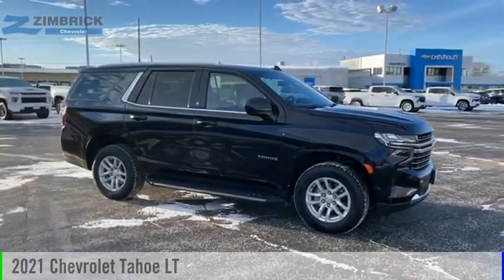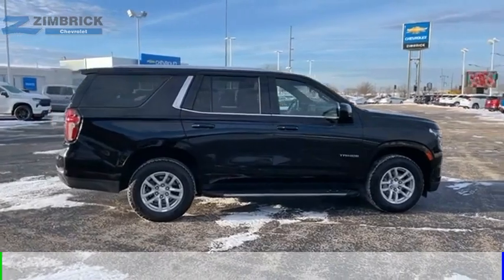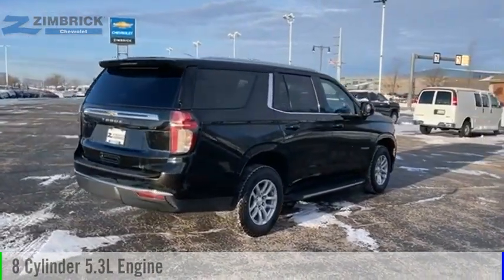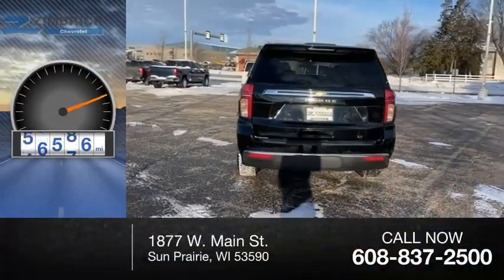2021 Chevrolet Tahoe 69339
2021 Chevrolet Tahoe LT

Zimbrick Chevrolet
1877 W. Main St.